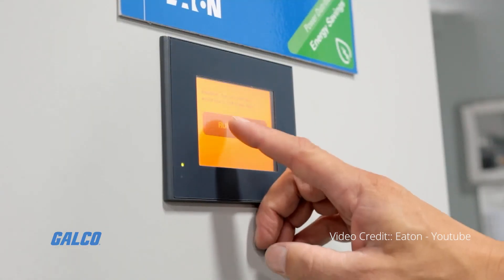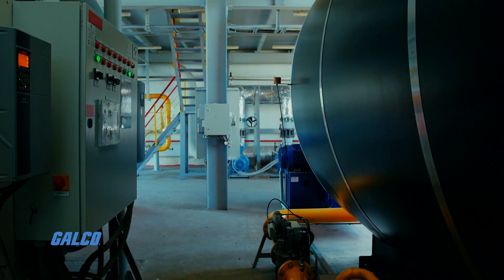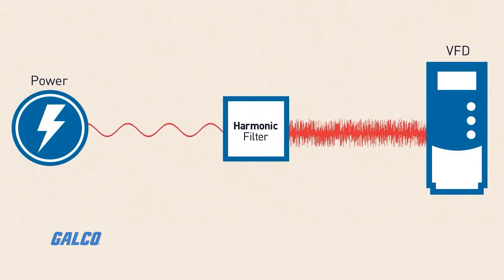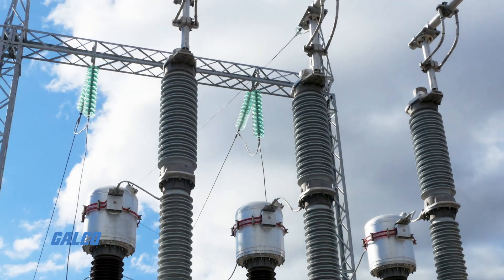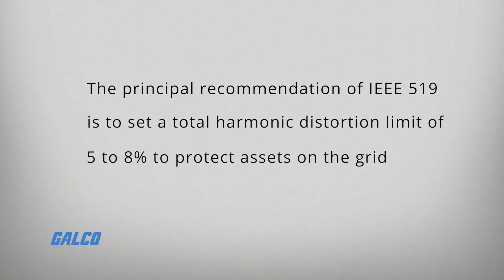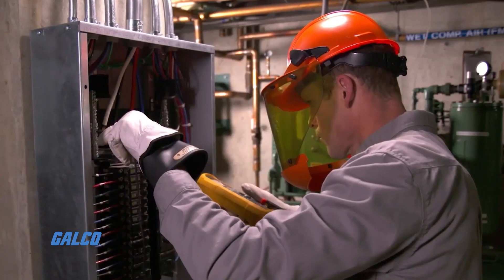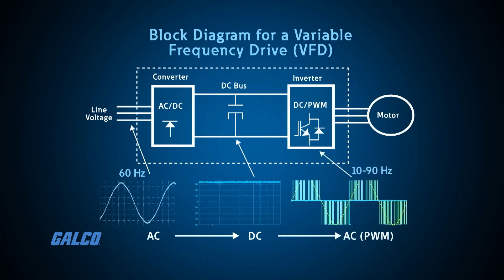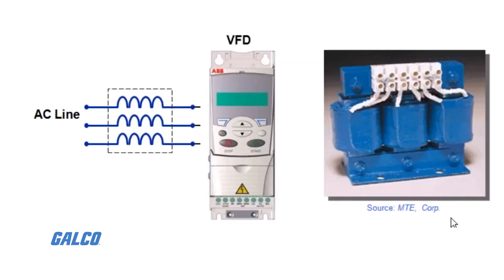How to Make a Drive Meet IEEE 519 | Galco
IEEE 519 is a recommended standard to help reduce the negative impacts of non-linear loads on electronics and control systems on the same grid as the source of harmonic distortion. Many industries across the world use Variable Frequency Drives, known as VFDs, to control the electrical power needed to run motors, pumps and other mechanical systems. While VFDs can help efficiency, the total harmonic distortion that is produced exceeds the limits set out in the IEEE 519 standard.